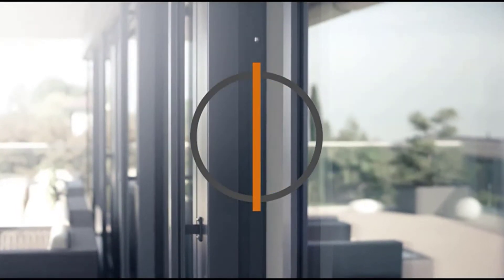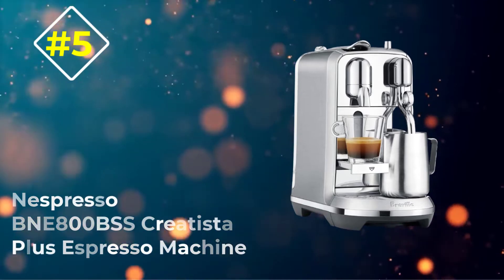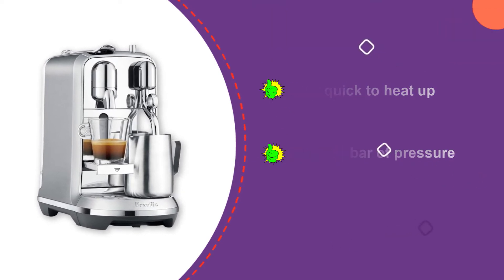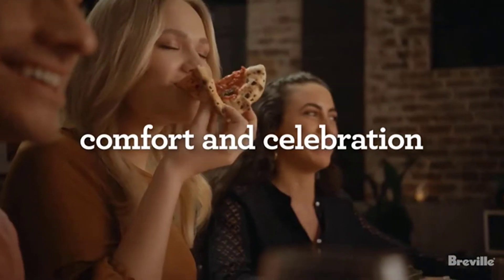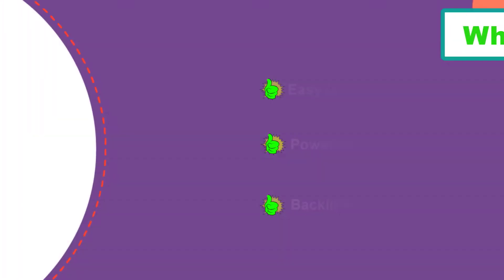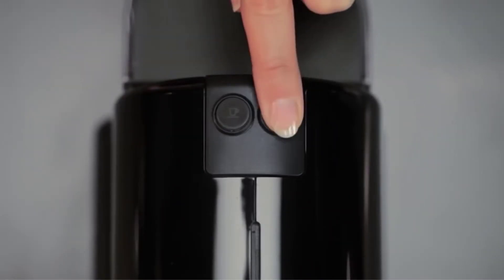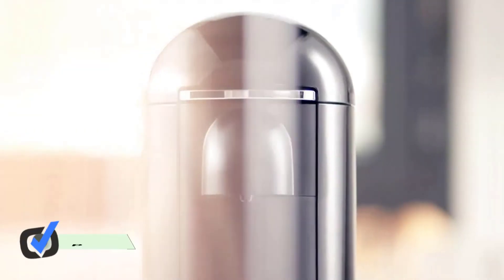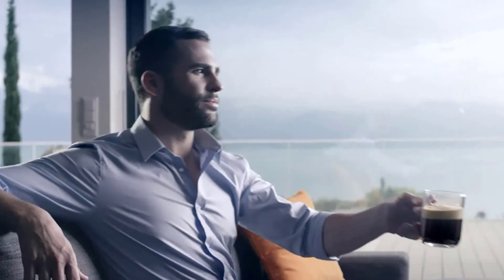✅ Top 5:☕ Best Nespresso Machine In 2025 [ Best Nespresso Machine For Latte ]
In this video we are going to be checking out the best 5 Nespresso Machine Links in below to pick the Best Nespresso Machine.

1.Nespresso Vertuo Plus Deluxe Coffee✅
✓ Amazon Price
2.Nespresso EN80B Original Espresso✅
✓ Amazon Prices
3.Nespresso Lattissima Plus Espresso Machine✅
✓ Amazon Prices
4.Breville BNV250CRO1BUC1 Vertuo✅
✓ Amazon Prices
5.Nespresso BNE800BSS Creatista✅
✓ Amazon Prices

 All above  Best Nespresso Machine in 2022 links are Applicable in USA, Canada, UK & Europe
➤ Don't forget to: